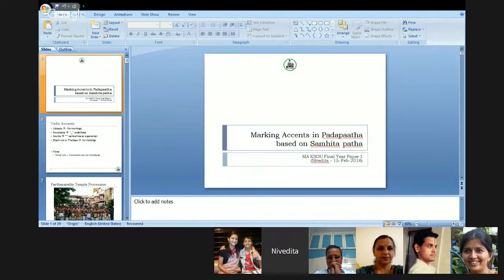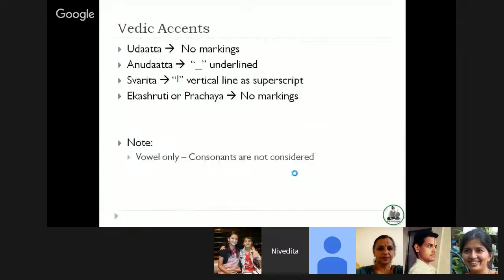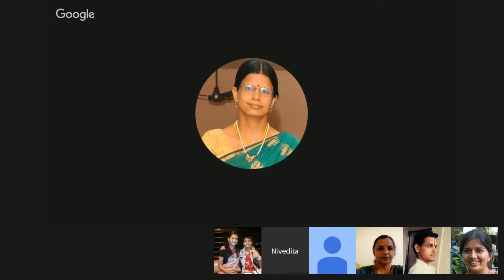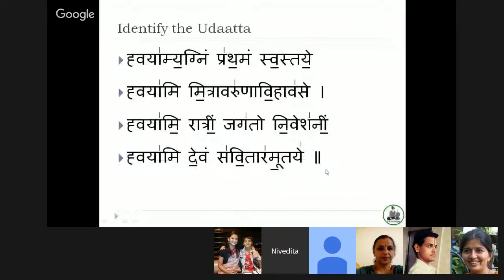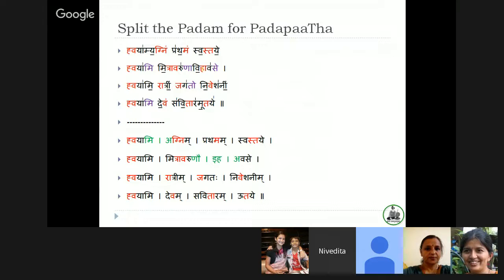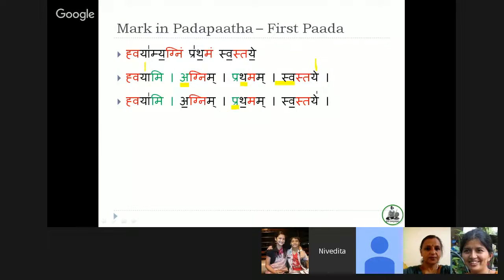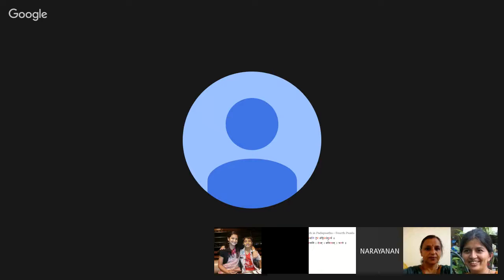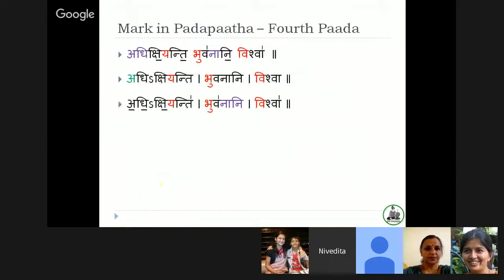Marking Accent in Padapatha based on Samhita paatha - Introduction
Here is the link to download the material for your practice

Udaatta, Anudaatta, Svarita – Introductory Session’s Video Recording

This session is based on the class conducted by Smt. Vanitha Ramaswamy madam for a group of MA students. If you have any questions, you may reach out to
Dr. Smt. Vanitha Ramaswamy madam